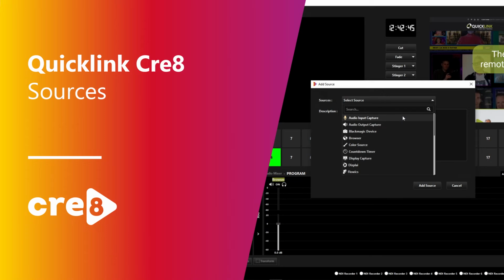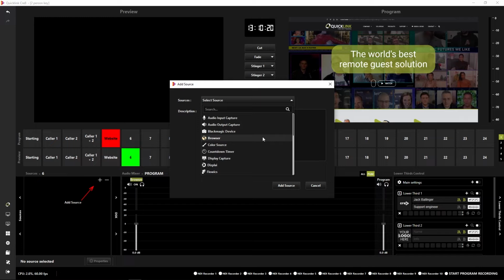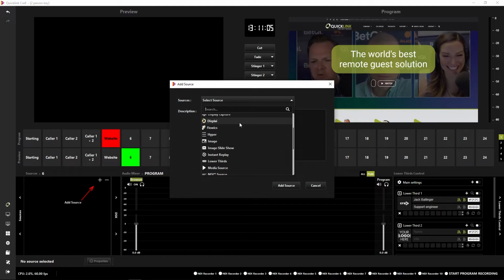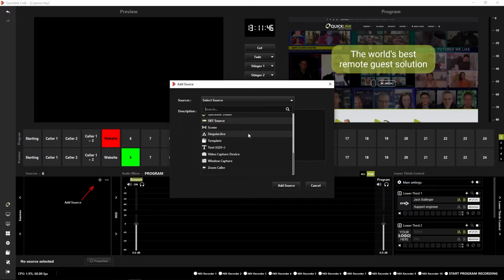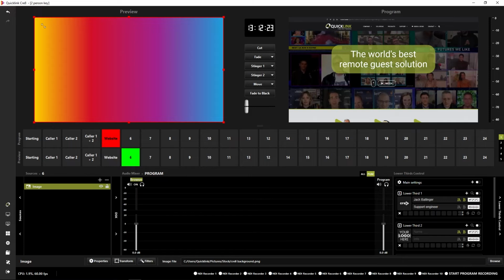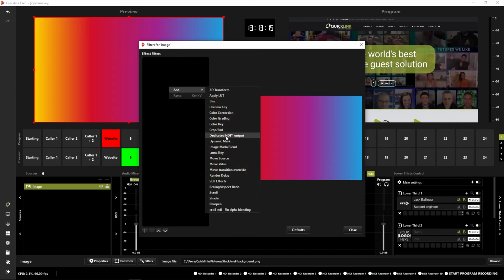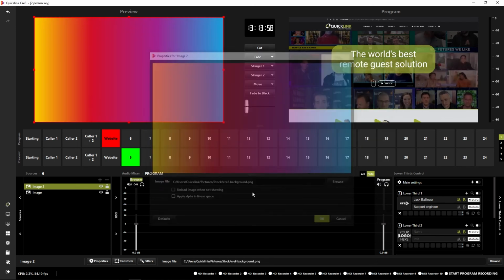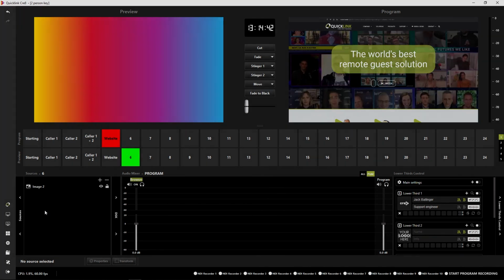QuickLink StudioPro: Sources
Sources, also sometimes referred to as inputs, are various elements that build up a scene. For example a QuickLink StudioCall caller, Zoom caller, image, or text overlay. In this video, Jack gives an introduction to sources, explains the sources available, and demonstrates how to add a Source.

Chapters:
0:00 Introduction
0:26 Adding a Source
2:46 Transform
3:20 Filters
3:46 Properties
3:57 Quick adding a Source